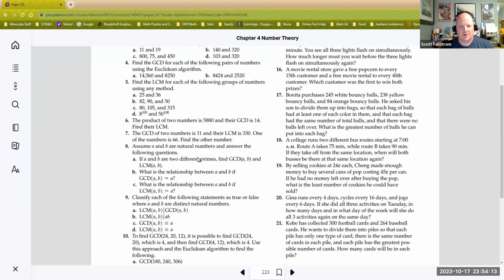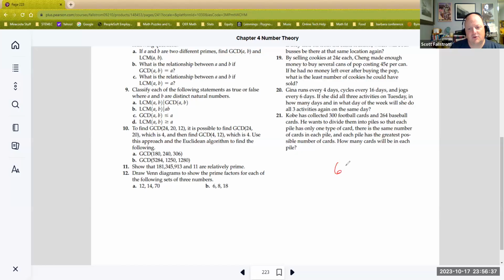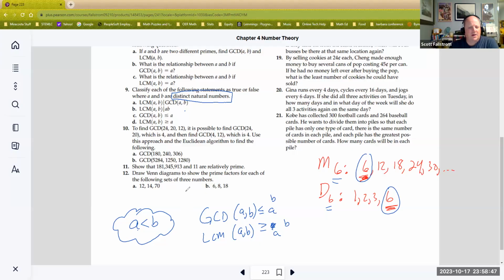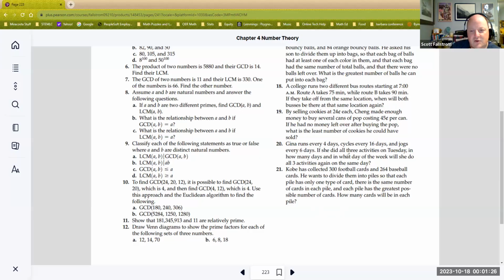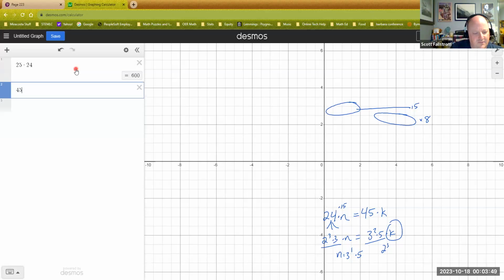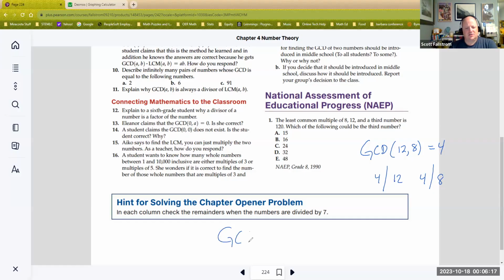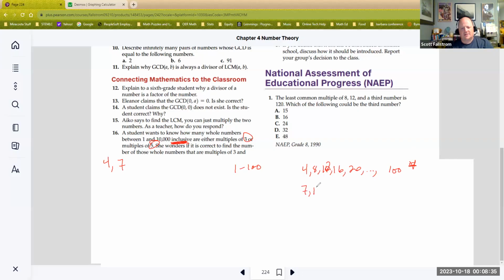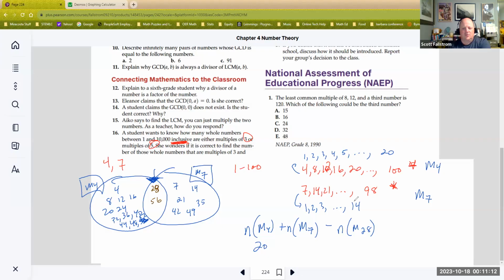Section 4.3 - Homework from students